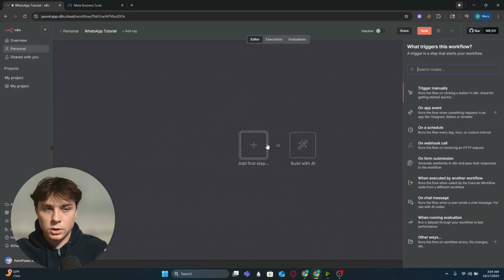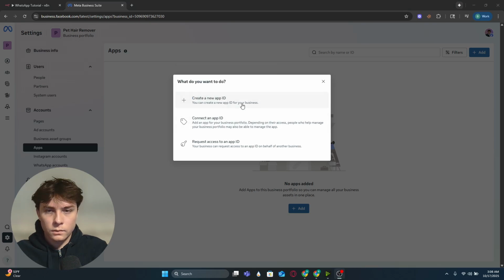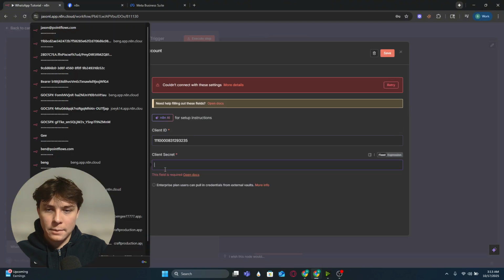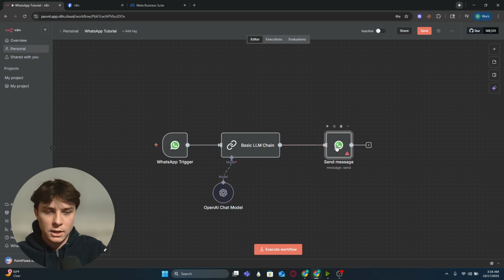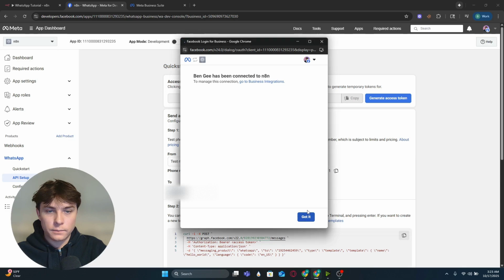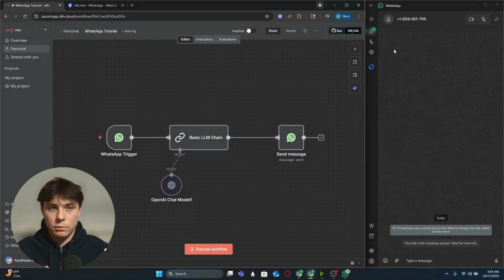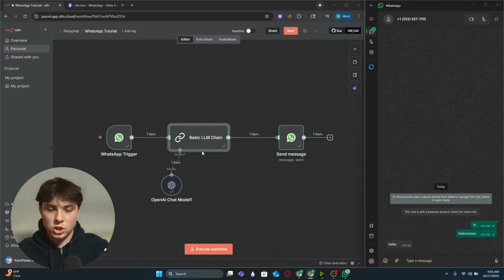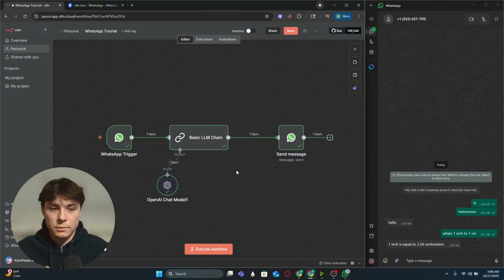n8n WhatsApp AI Agent Tutorial (Full Setup Guide)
Build AI Automations on n8n!

In this tutorial, I’ll show you how to integrate WhatsApp with n8n and create your own AI agent that can send and receive messages automatically.

🔧 What you’ll learn:
• How to connect WhatsApp API credentials inside n8n
• How to build message flows and triggers
• How to connect your AI (ChatGPT / OpenAI) to WhatsApp
• How to test, deploy, and scale your WhatsApp automation

By the end, you’ll have a working WhatsApp AI assistant you can use for customer support, lead nurturing, or personal projects.

⚡ Tools Used:
- n8n (self-hosted or cloud)
- WhatsApp Business API / 360Dialog / Meta App
- OpenAI or Mistral for message intelligence